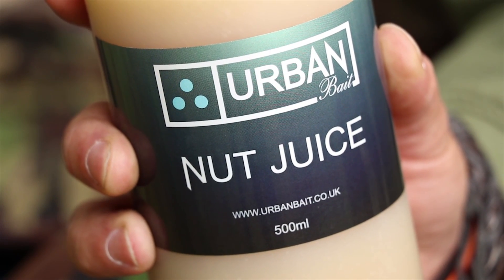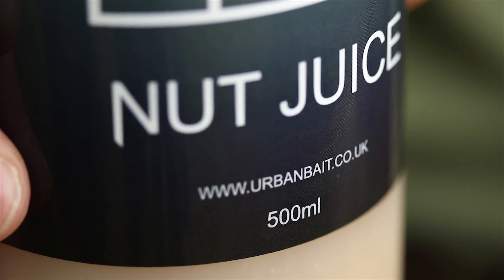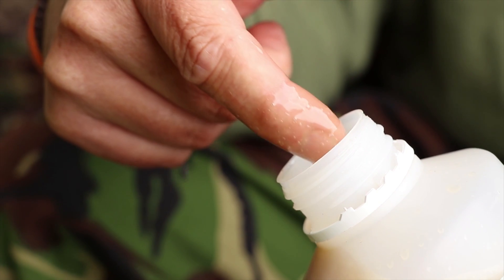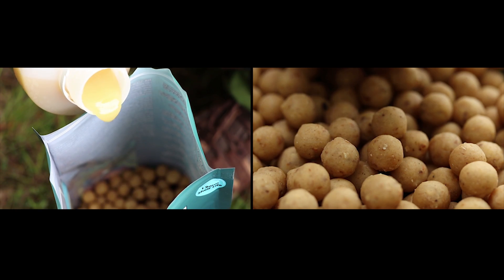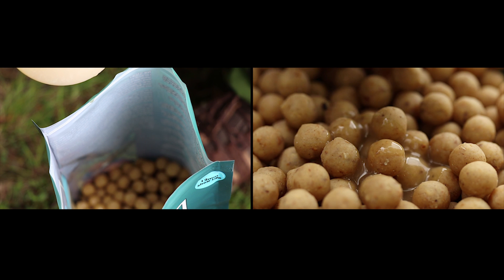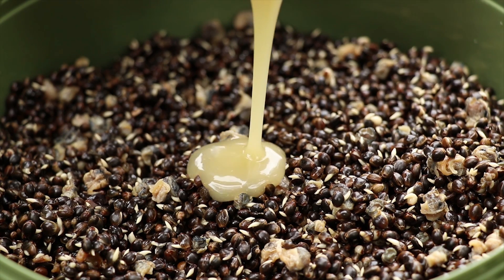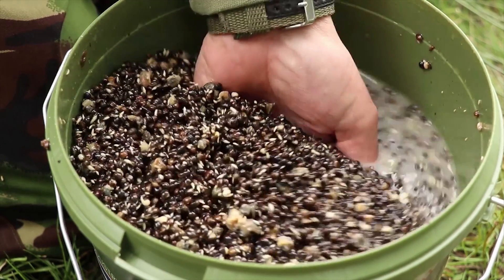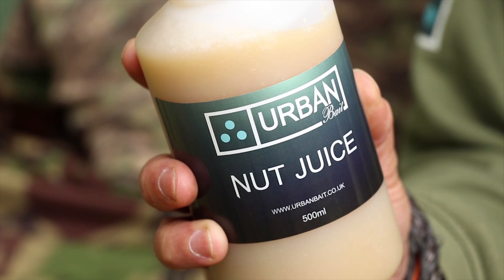Urban Bait Nut Juice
Nigel Sharp runs through the NEW Nut Juice from Urban Bait. Available from July 2017!